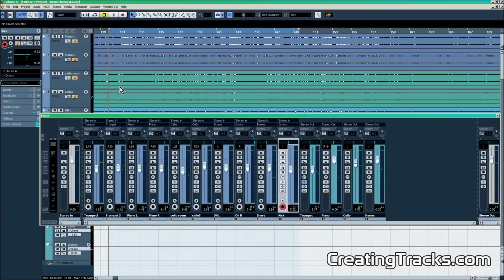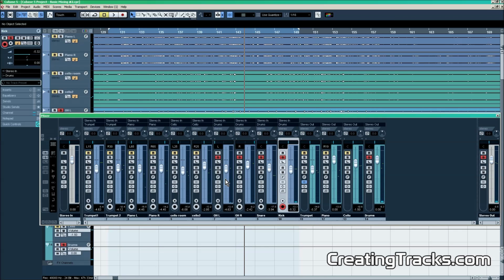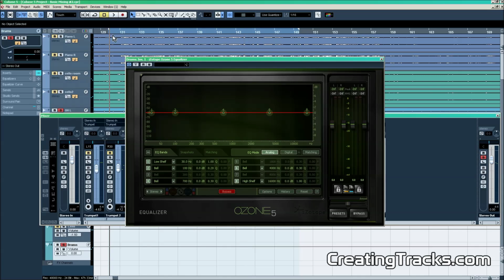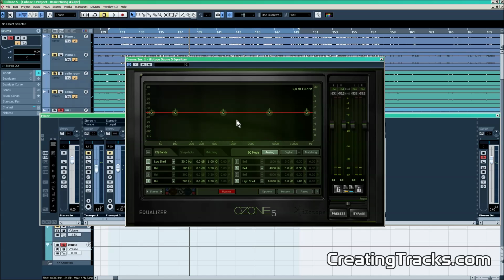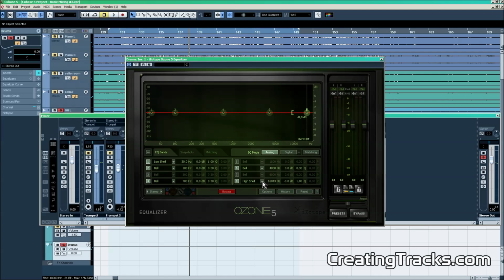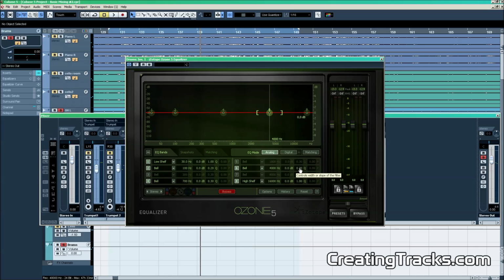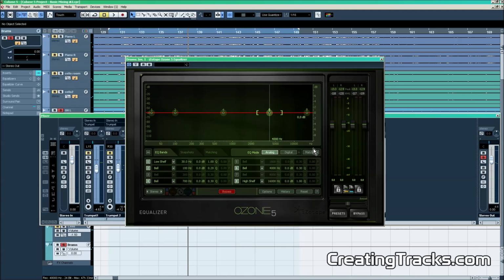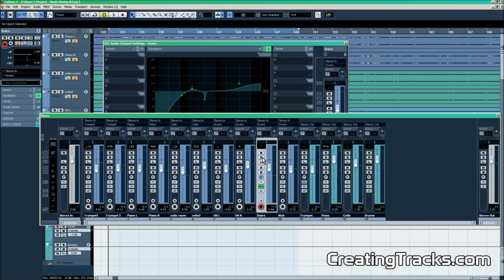Basic guide to Mixing - EQ - episode 3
in this third episode, we look at applying EQ to your tracks in the mix, to bring out and enhance each element.

The tutorial uses Cubase but as always you can apply the same principles in the DAW that you use.